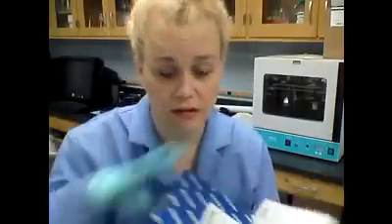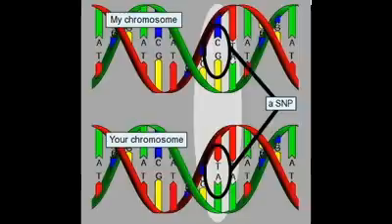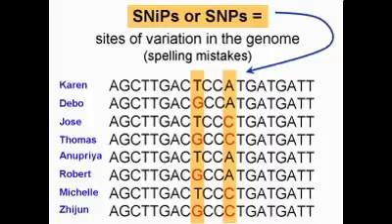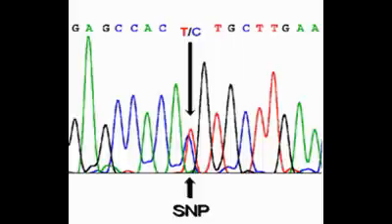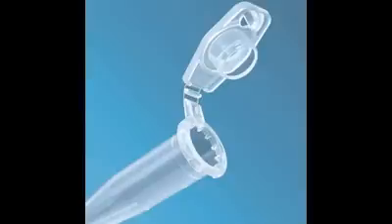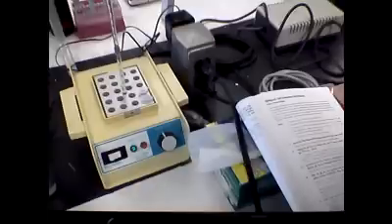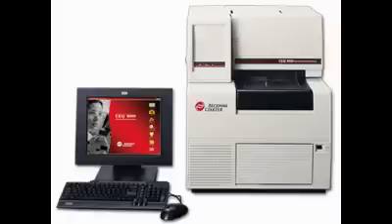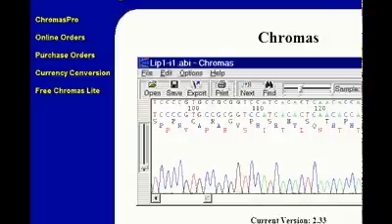How Scientists Search for SNP sites (Single Nucleotide Polymorphisms) in Genomes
This video is teach how to search for SNP sites or single-nucleotide polymorphism (SNP, pronounced snip) is a DNA sequence variation occurring when a single nucleotide — A, T, C or G — in the genome (or other shared sequence) differs between members of a biological species or paired chromosomes in an individual. For example, two sequenced DNA fragments from different individuals, AAGCCTA to AAGCTTA, contain a difference in a single nucleotide. In this case we say that there are two alleles: C and T. Almost all common SNPs have only two alleles. SNPs can occur in both coding and non-coding regions of genome.